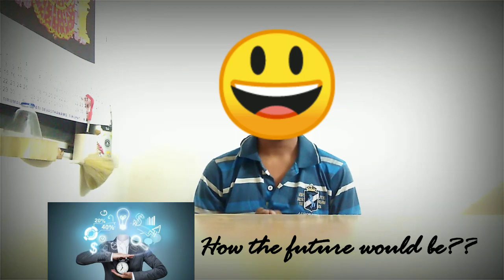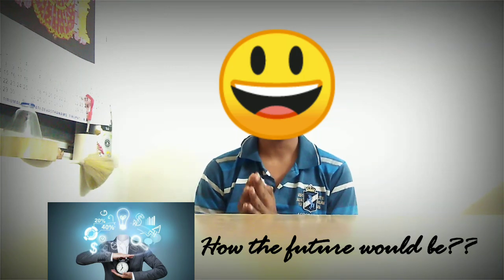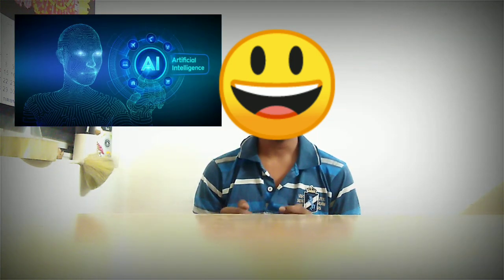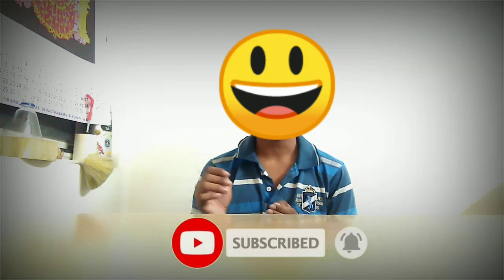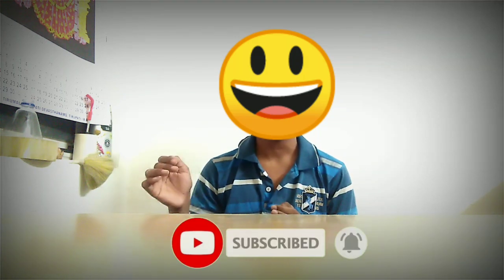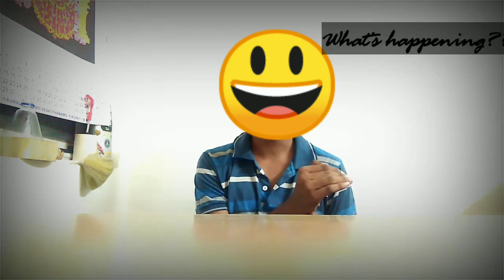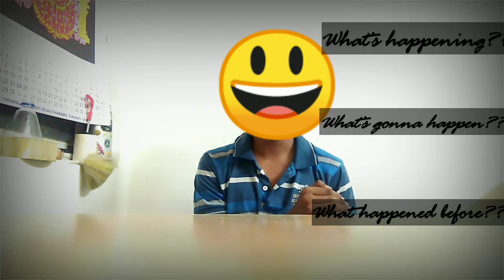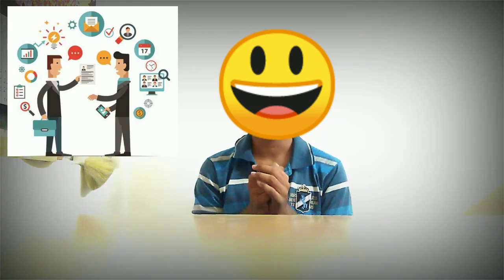Tamiboiii Youtube trailer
In this video, I told about the use of this Tamiboiii channel .Here are the few points which I cover mostly in this "VG Clan"!!

WATCH THIS FULL VIDEO AND KEEP SUPPORTING OUR CHANNEL.

          *"Let we join together and share our information"*